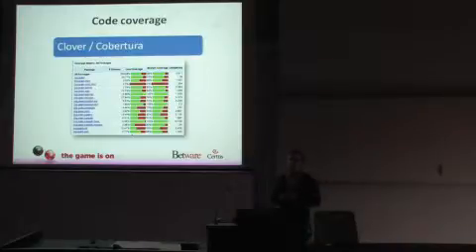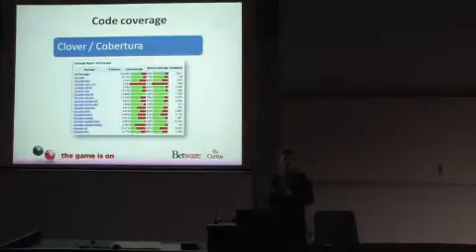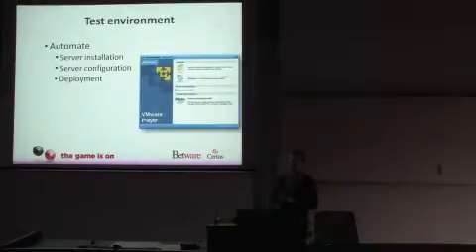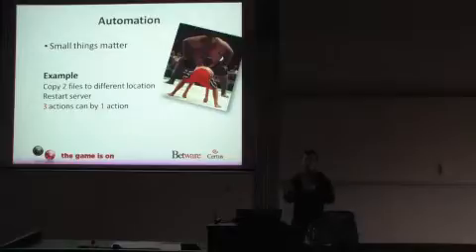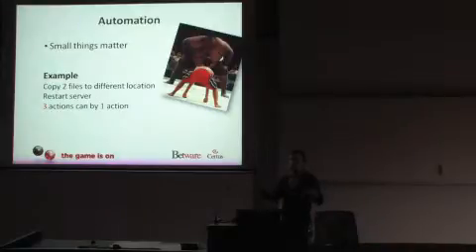IGIA Workshop 4 - Quality Assurance and managing complexity - part 7/8